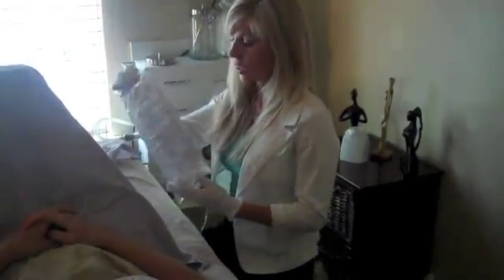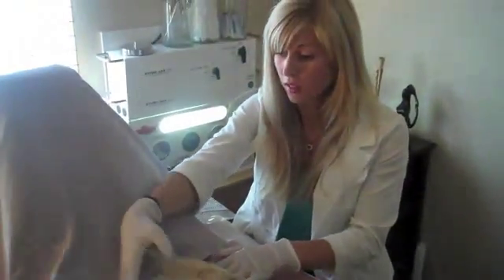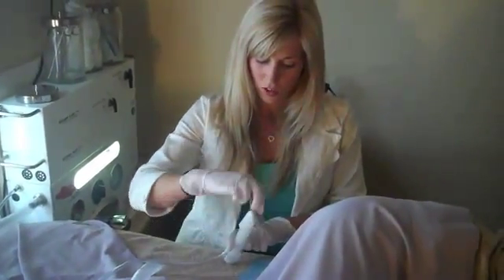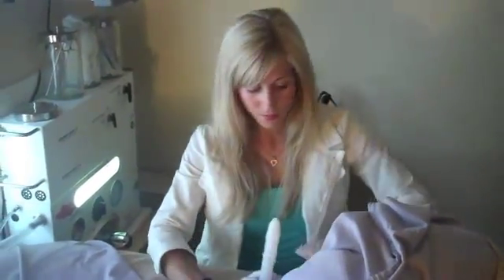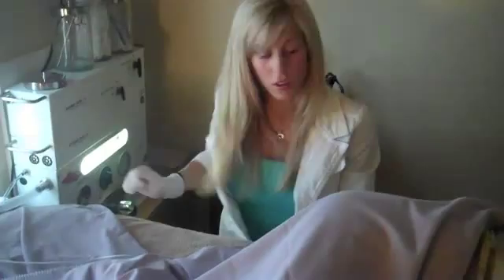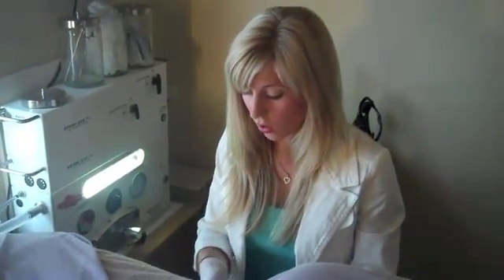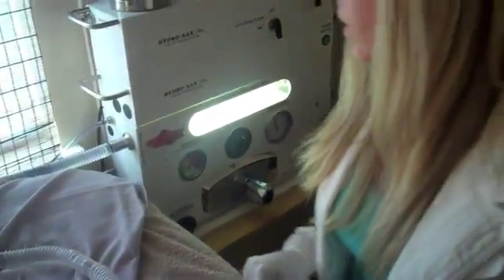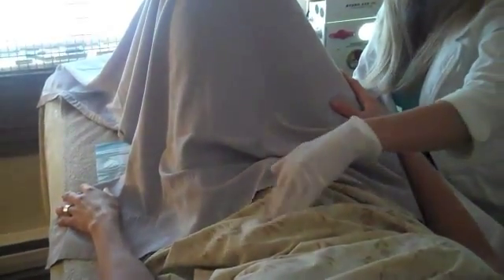arbour wellness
In this video I demonstrate with you how I do colonics, and share with you the benefits of having one done.